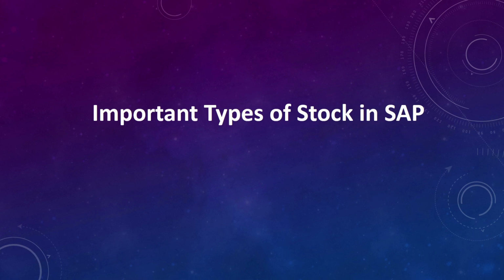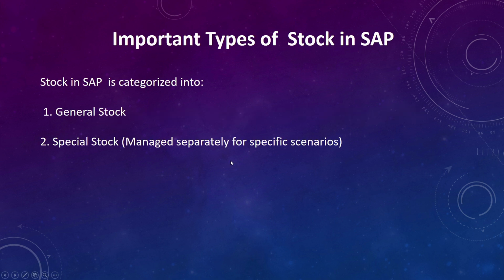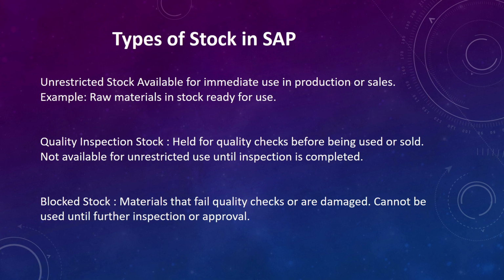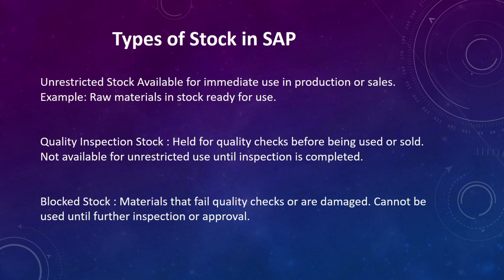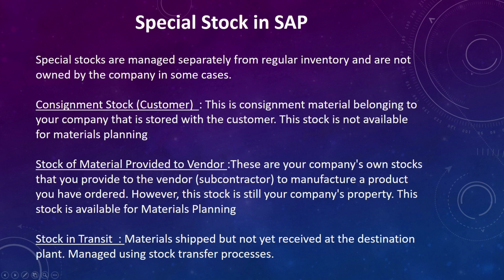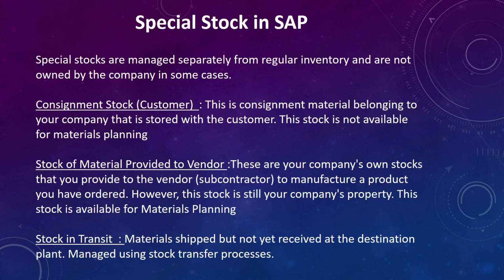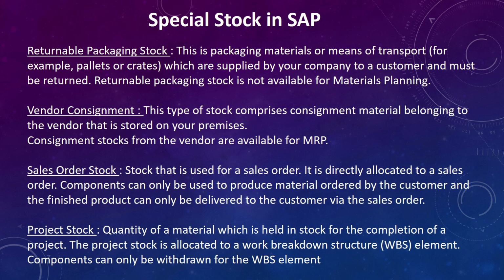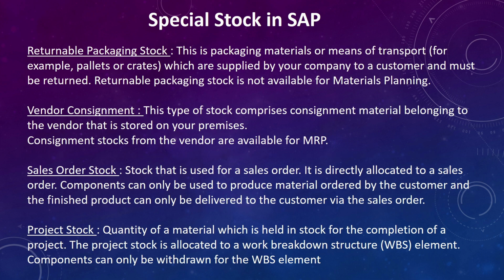Important Types of Stock in SAP | Must Know for Beginners & Interviews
📘 Types of Stock in SAP Explained | Must Know for Beginners

In this video, we explain important types of stock in SAP in a simple and beginner-friendly way.
This topic is very important for SAP MM, SAP PP, and SAP QM learners and is frequently asked in SAP interviews.

You will clearly understand:
✔ What is Unrestricted Stock in SAP
✔ What is Quality Inspection Stock
✔ What is Blocked Stock
✔ What is Special Stock in SAP
✔ Difference between General Stock vs Special Stock
✔ Which stock is usable, blocked, or under inspection

This video is perfect if you are:

A beginner learning SAP

Preparing for SAP MM / PP / QM interviews

Looking for real-time SAP concepts explained simply